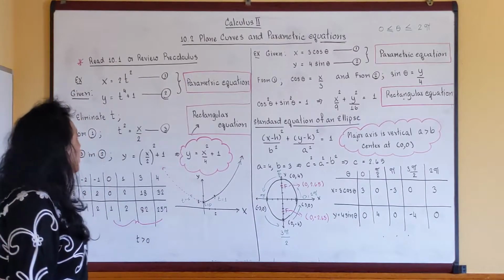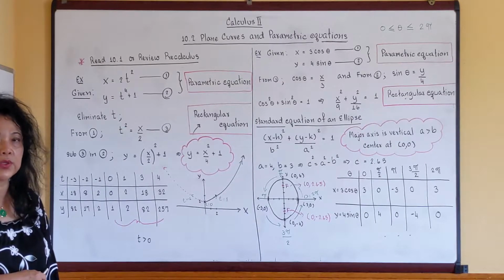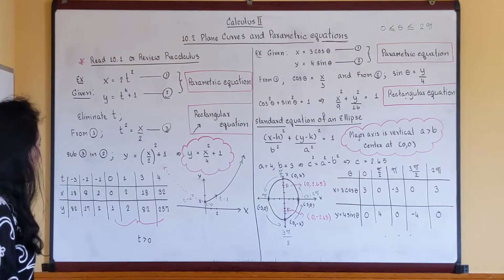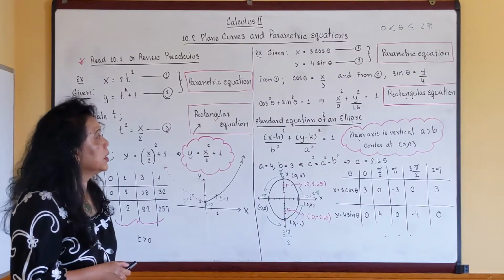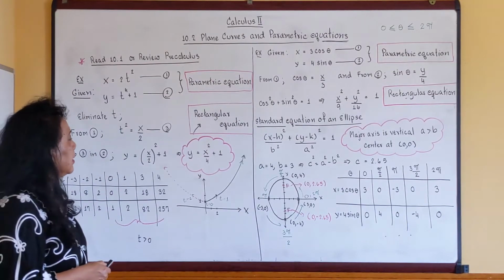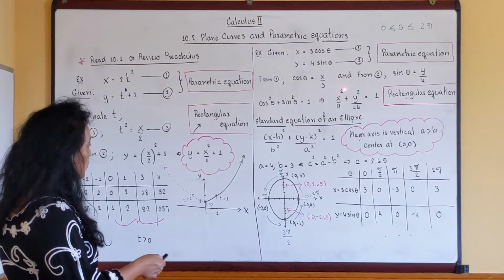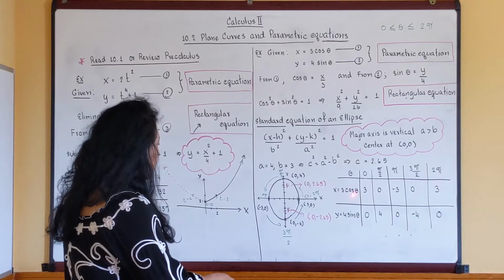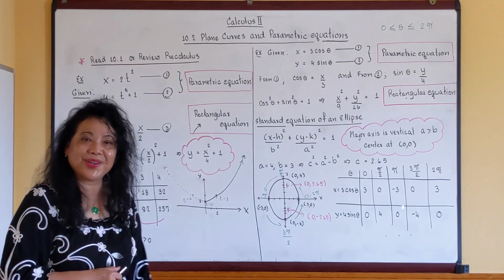Math 160 Section 10.2 Parametric Equations